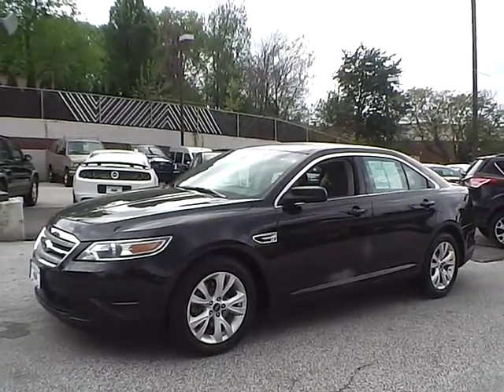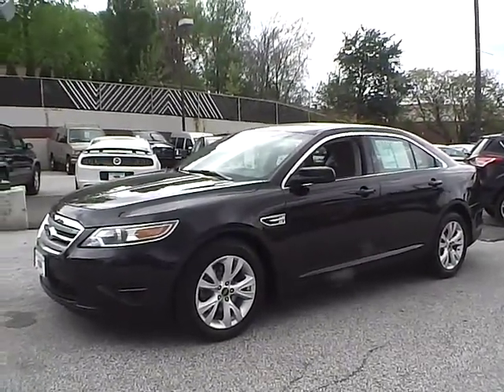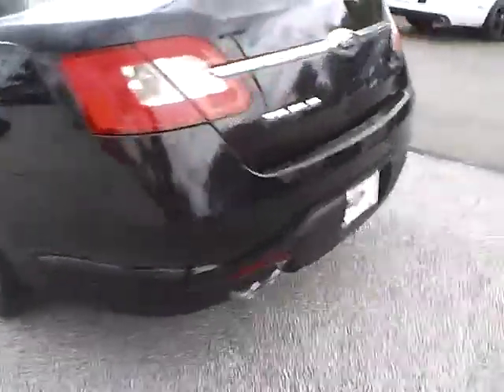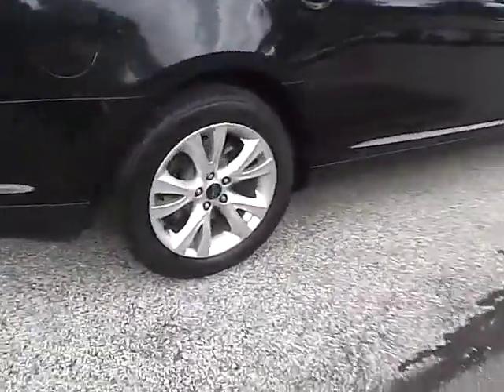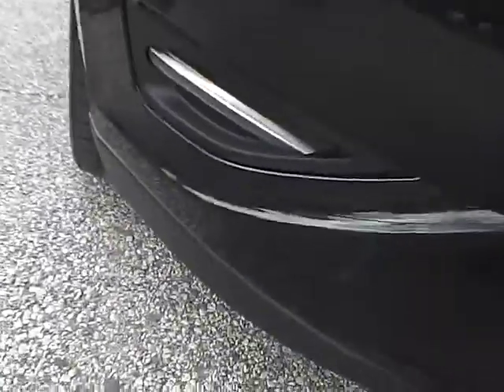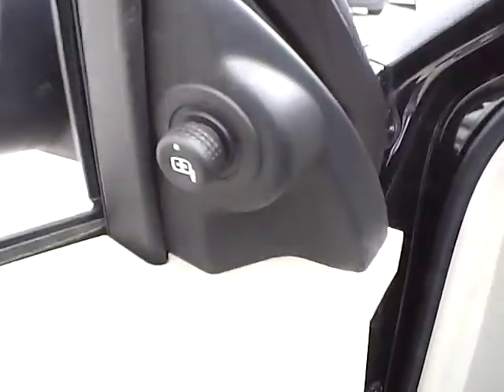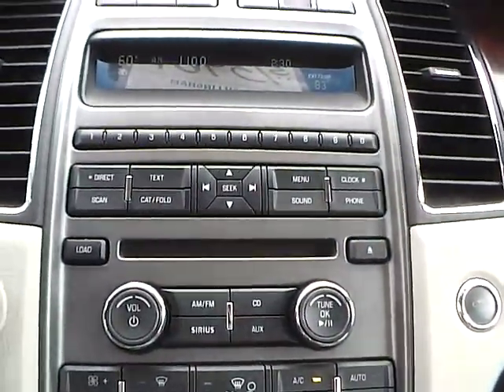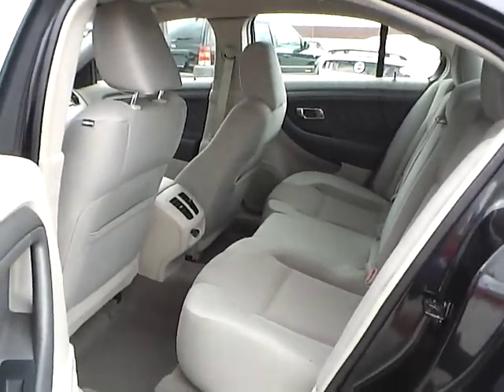2011 Ford Taurus SEL For Sale Cleveland Ohio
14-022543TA